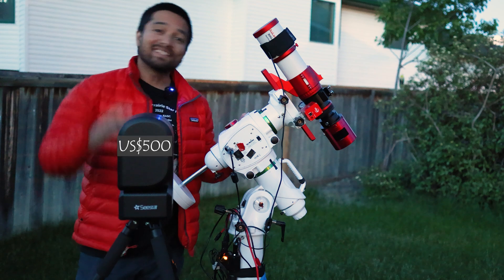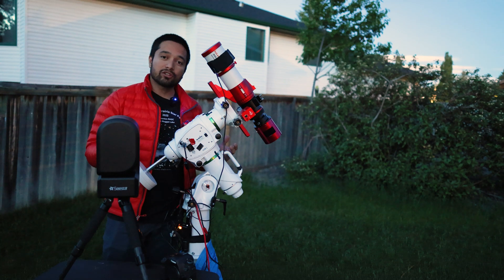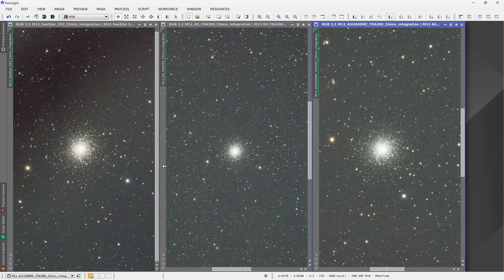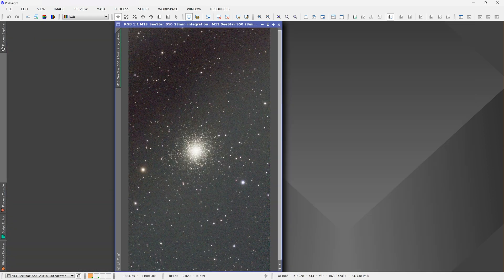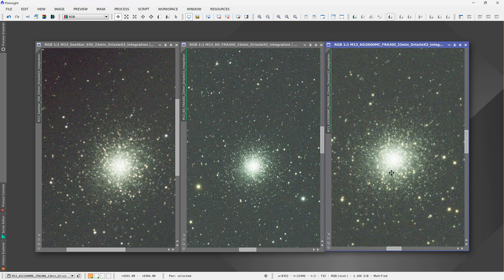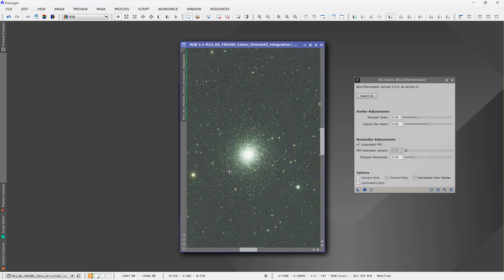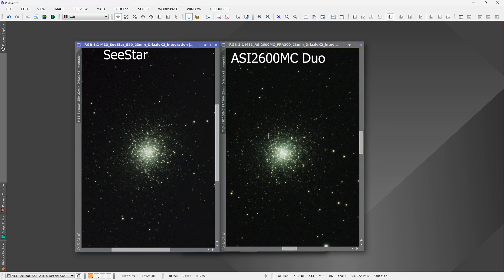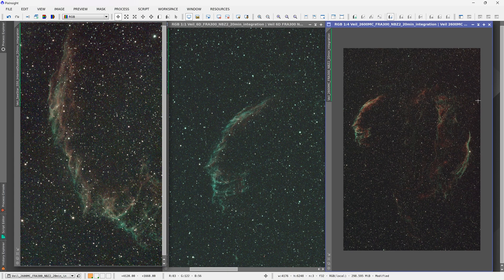SeeStar vs DSLR vs Cooled Astro Camera: How do they compare?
If you are wondering how the SeeStar S50 compares to a DSLR and a cooled astro camera, I tested them all out on actual targets.

Setup 1: SeeStar S50

Setup 2:
Canon 6D full frame DSLR
Askar FRA300 60mm quintuplet refractor
IDAS NBZ2 duoband filter
ZWO EAF focuser

Setup 3:
ASI2600MC Duo cooled astro camera
ZWO EAF focuser

Smart Telescopes:
Seestar S50 All-In-One Smart Telescope: